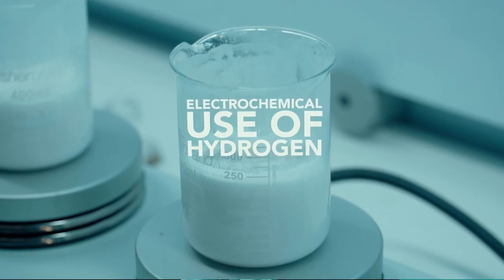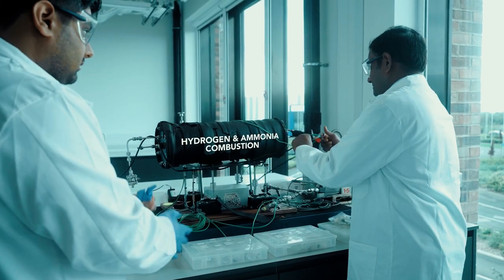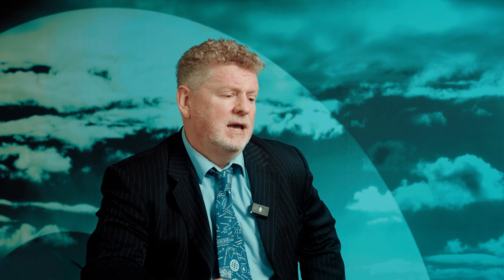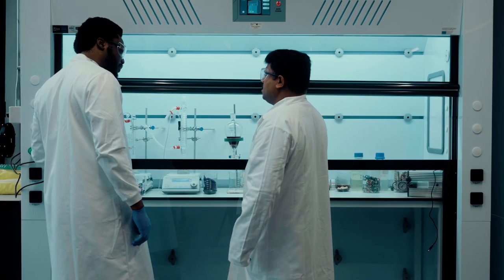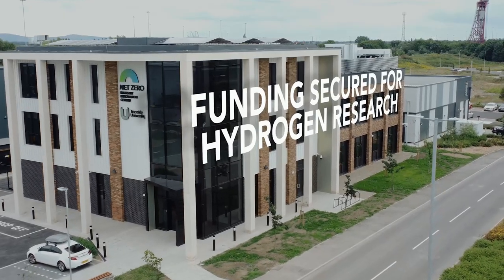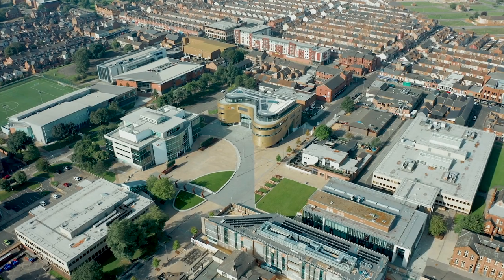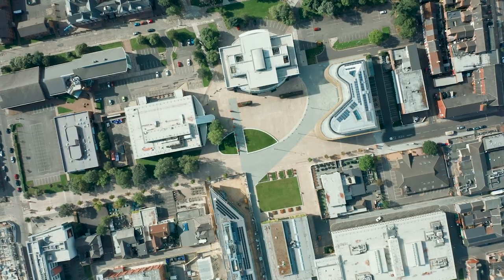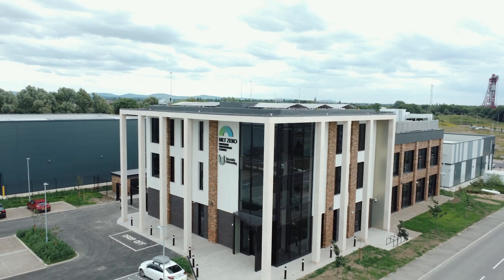Unleashing the Power of Hydrogen at the Net Zero Industry Innovation Centre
A Circular Economy Vision at the Net Zero Industry Innovation Centre